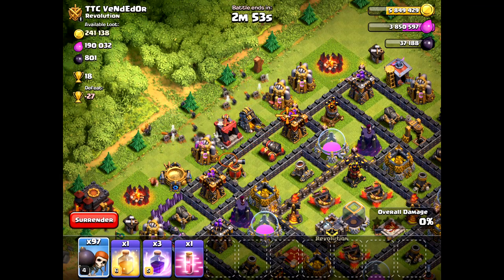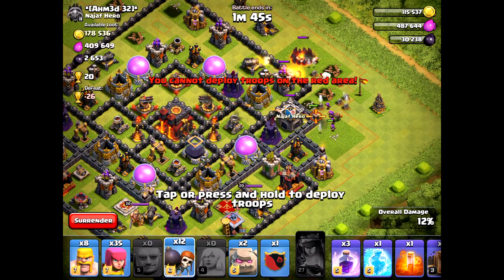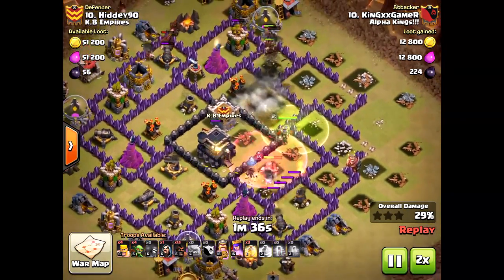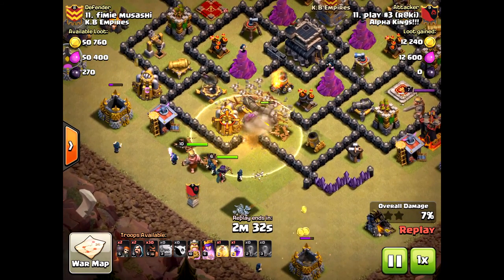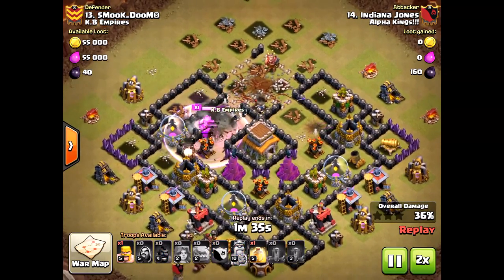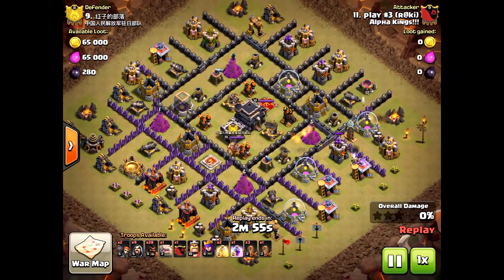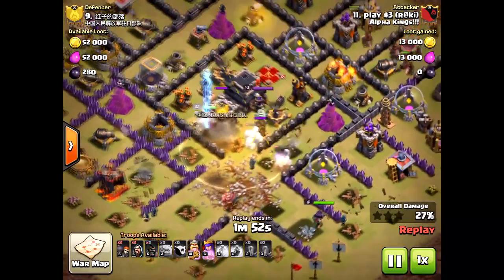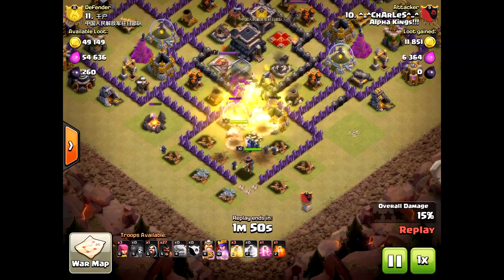HOW A PRO USES WALLBREAKERS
Ever wonder how to properly use Wallbreakers? Well watch and you will find out. They win or lose battles!